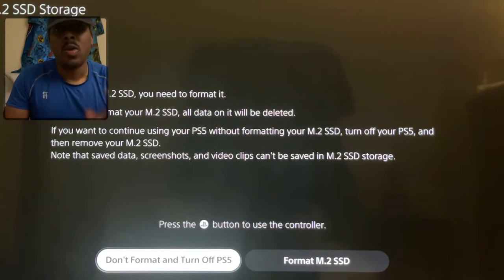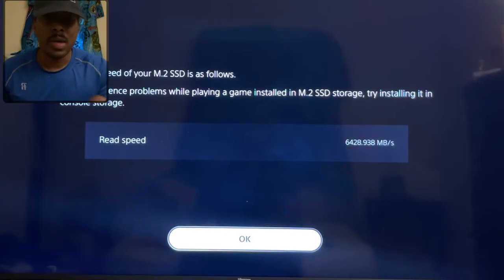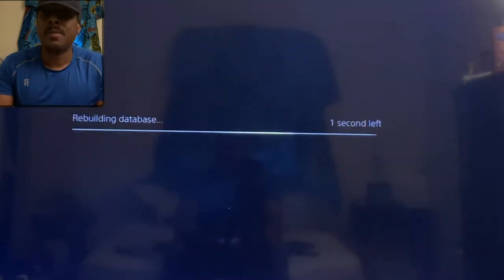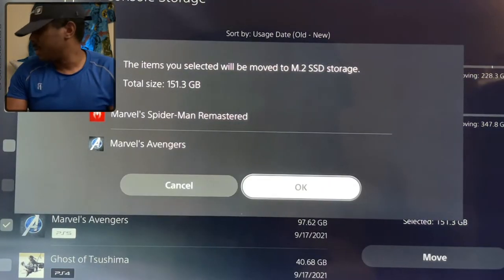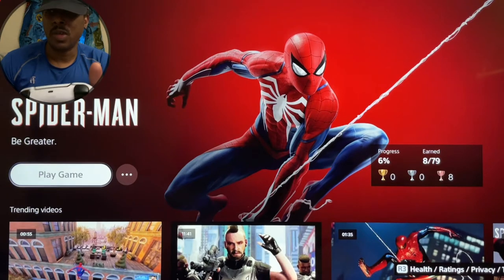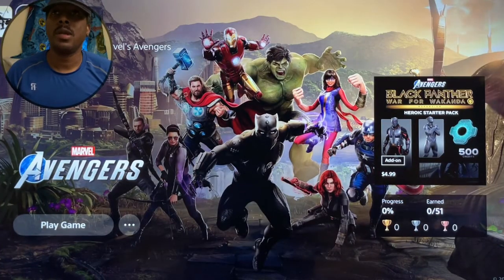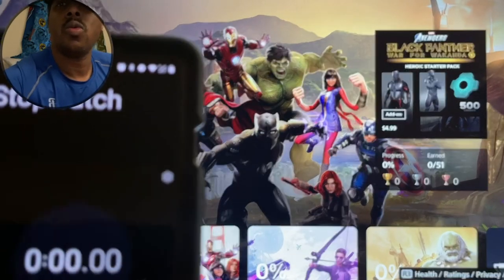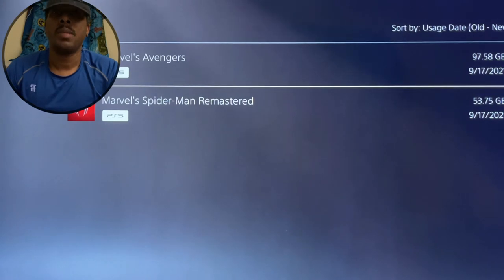Fastest M.2 SSD Upload Speedtest Pt 1: Firecuda 530 vs WD Black SN850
Boot up Speedtest to see which internal m.2 ssd is fastest.